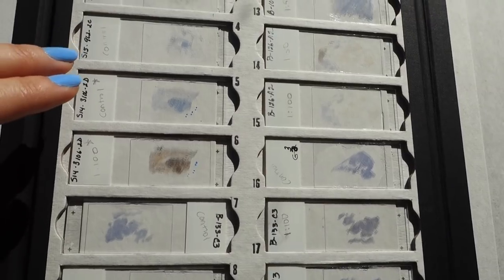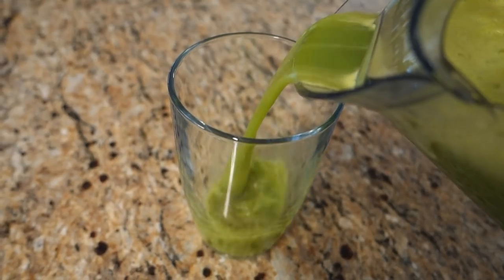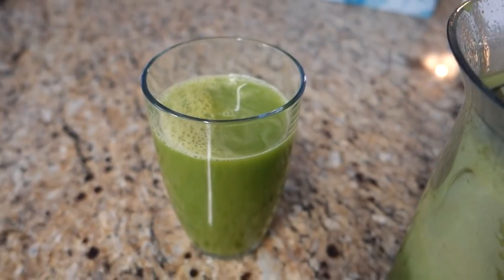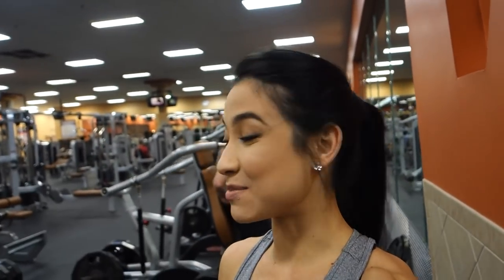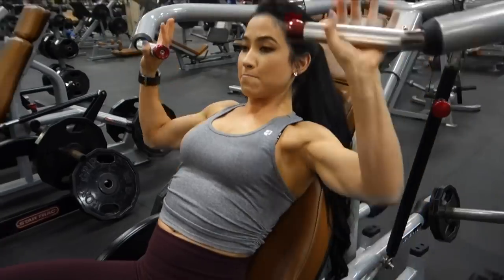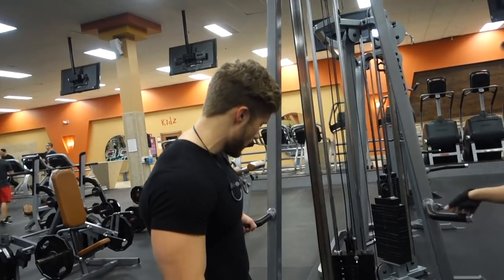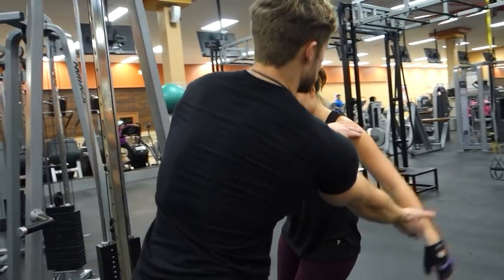Shoulder Sculpt Workout | Build Sexy Shoulders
Next video will be a "Full Day of Eating Video"!

FOLLOW ME ▹

AYOOO!! My name is Stephanie Buttermore and in a few words I am  a fitness enthusiast but a scientist at heart!

Currently pursuing my doctorate in Pathology & Cell Biology with a focus on Ovarian Cancer.